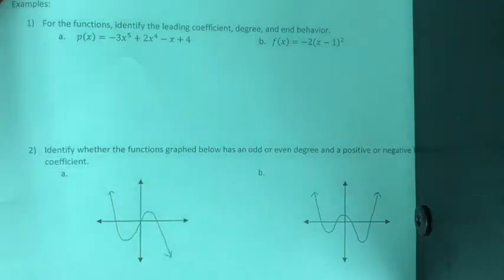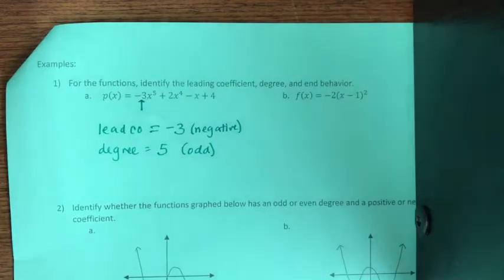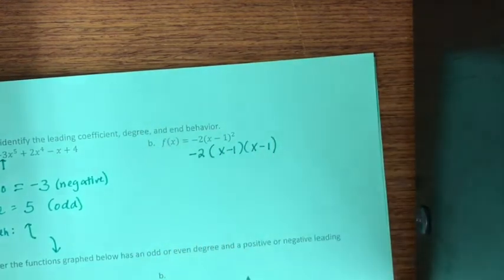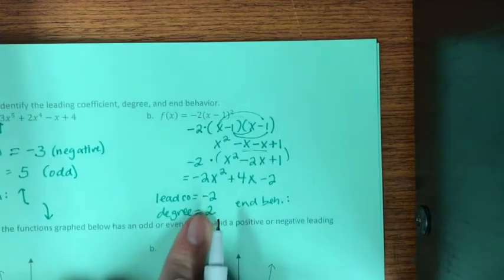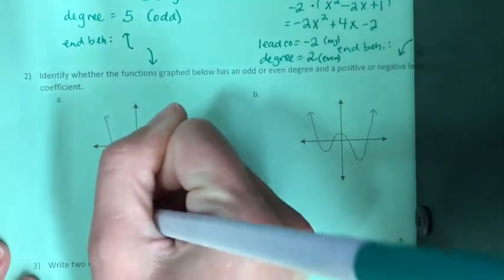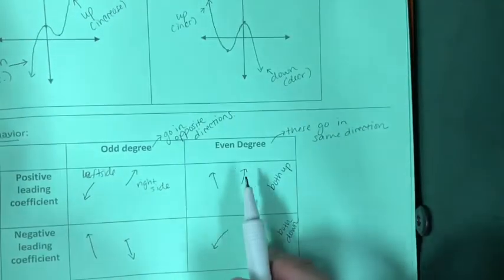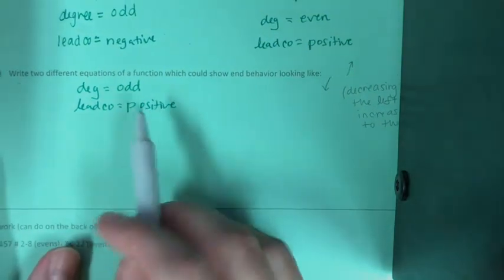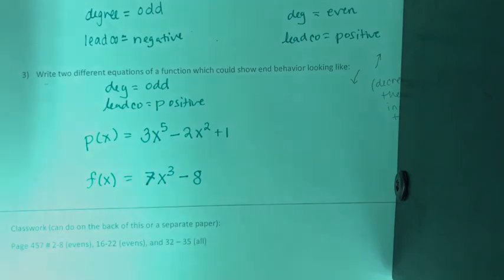End Behavior examples